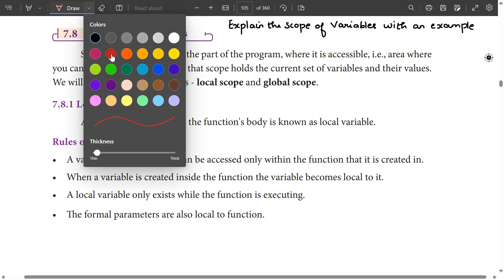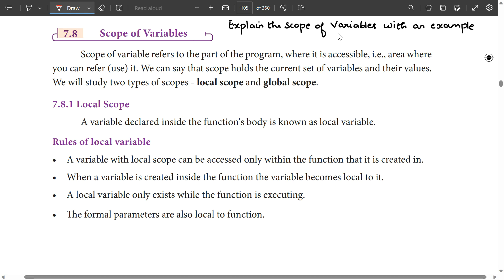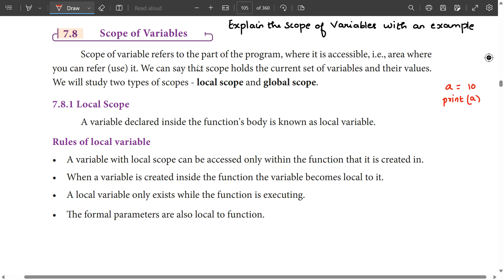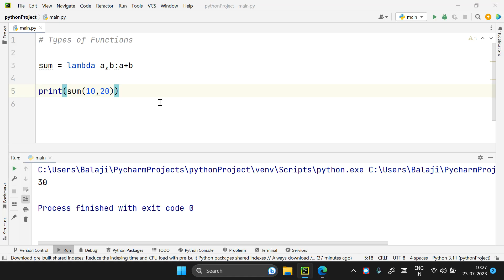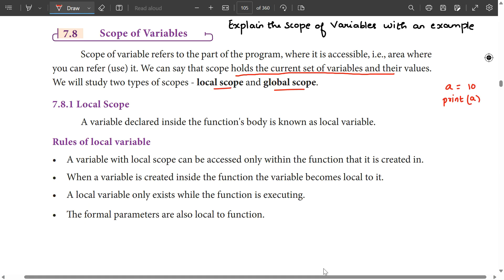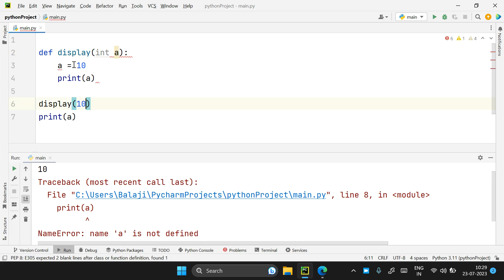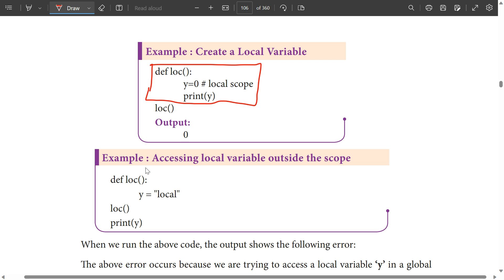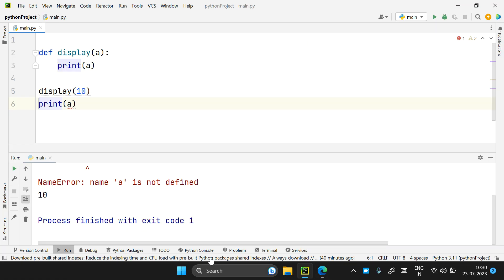Scope of variables with example in Tamil | 12th computer science | chap 7 five mark | Local | Global